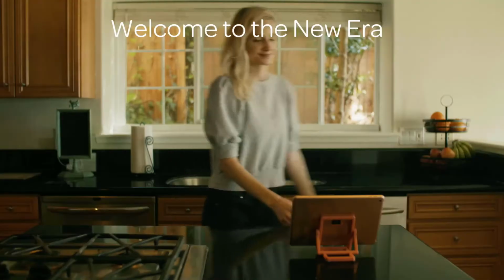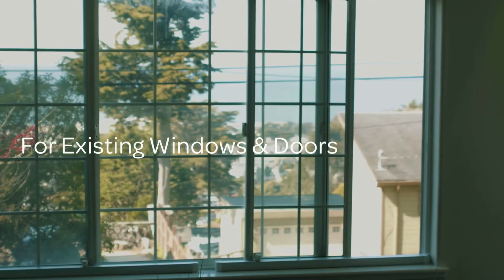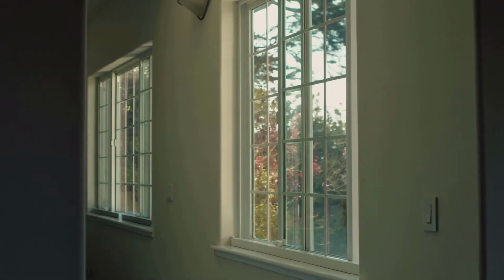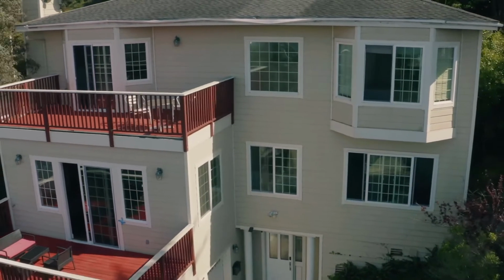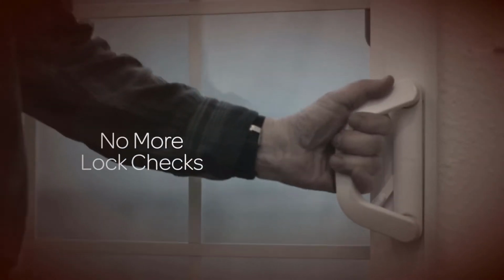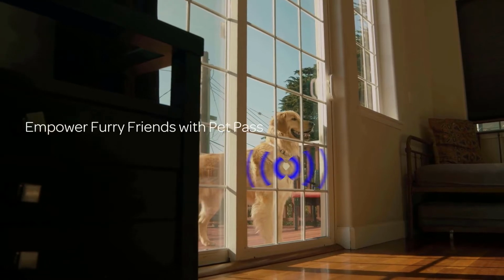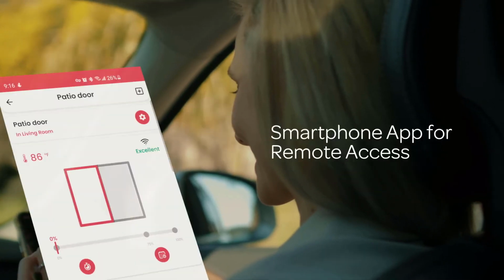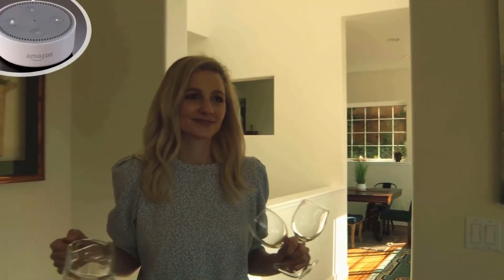Indiegogo: SmartSlydr, Automate any Sliding Door or Window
Let in the fresh air, let out the dog, and control doors & windows hands-free with SmartSlydr™